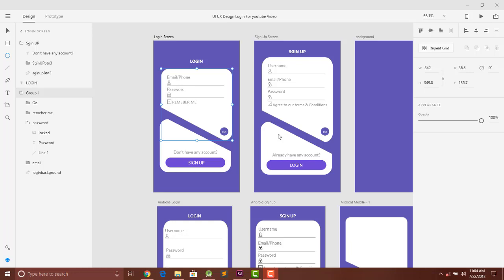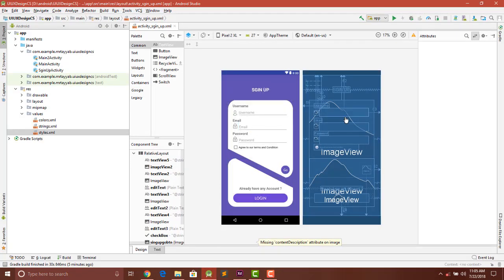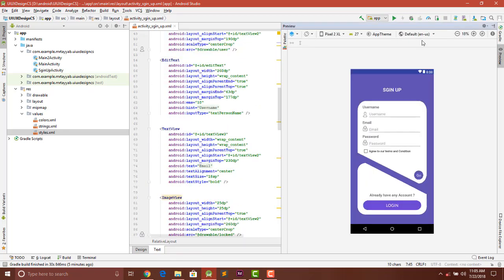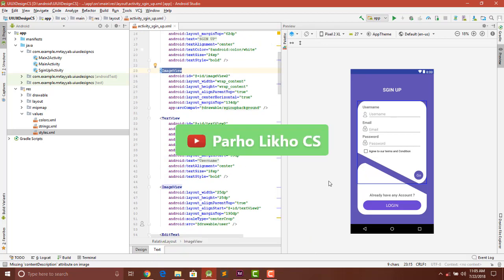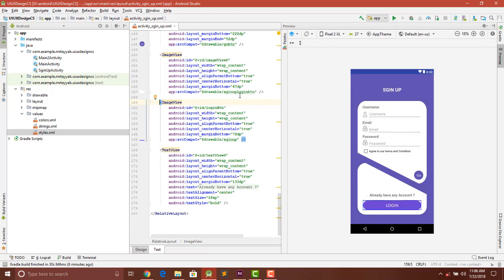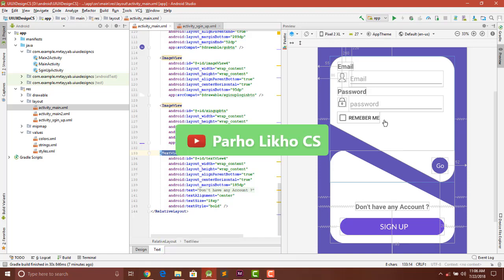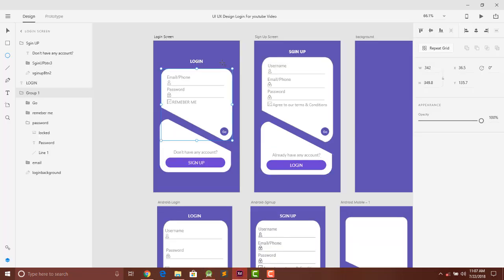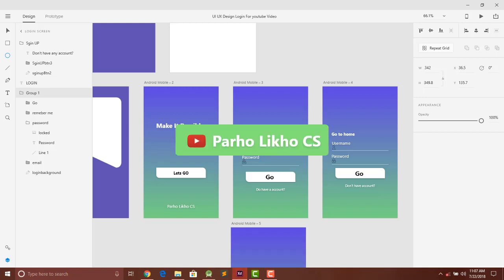Android Design UI UX Awesome Login Sign up Layout Android Studio Tutorial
Flutter Dart tutorials
Hello guy you are watching Android Design tutorial
use Adobe XD CC ,and Android Studio

User interface
User experience
Adobe Photoshop
xml

Parho Likho CS(Parho likho Computer science)

Basic to Advance Level.
Kotlin android kotlin tutorial
Android kotlin tutorial for beginners
Android kotlin tutorial for beginners in Hindi
Android kotlin tutorial for beginners in Urdu
kotlin tutorial for beginners
Kotin on android tutorials
android on kotlin tutorials
If u have any problem or questions.please comment in comment box.
Lecturer: Mr.Tayyab MuGhal.
Urdu, Hindi, English
Android with kotlin
learn kotlin for android development
Android app with kotlin
kotlin android tutorial
Kotlin Tutorial,
kotlin for beginners
how to learn kotlin Firebase android
how to coding, java mobile development statelessness android 9.0 best android android p beta operating system ui design tutorial ui ux